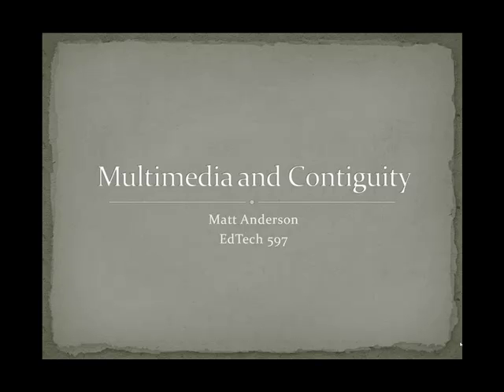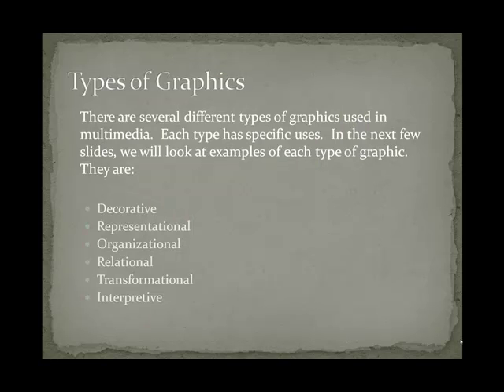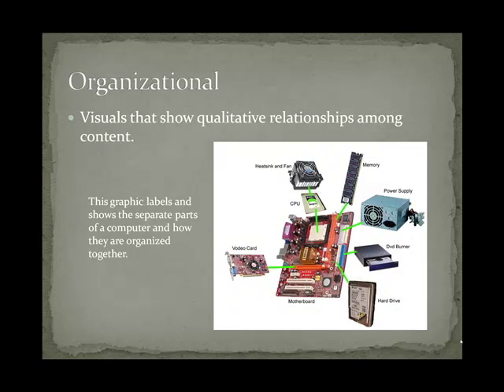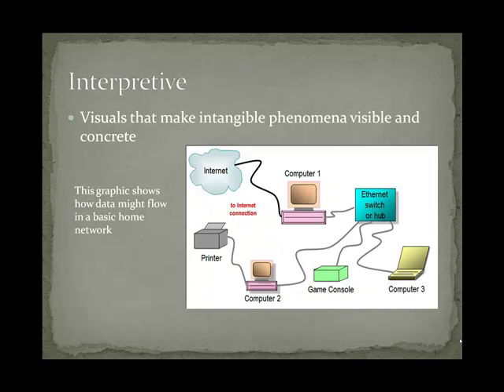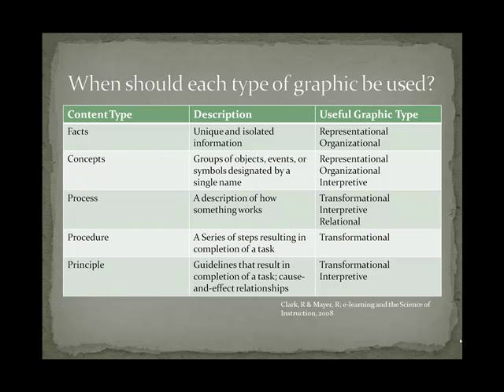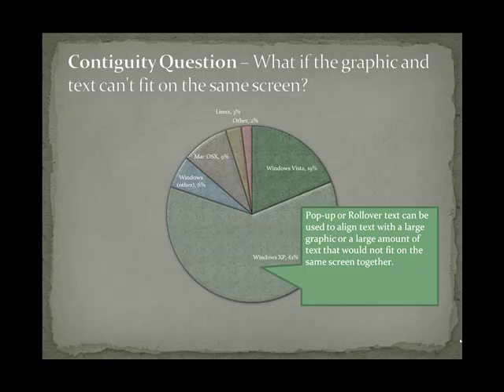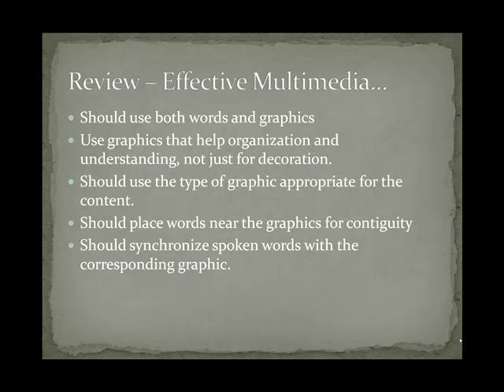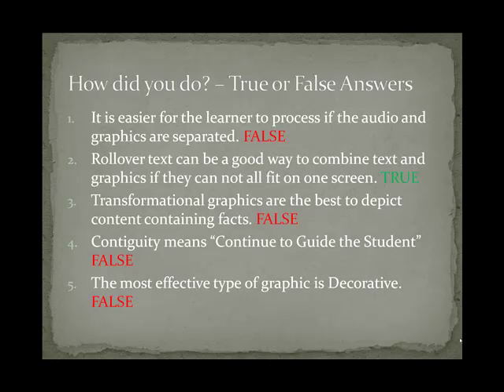Multimedia and Contiguity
This video is the result of assignment #4 in the EdTech 597 class at Boise State University.
It is a presentation briefly explaining some of the concepts related to the Multimedia and Contiguity principles as they relate to educational multimedia design.